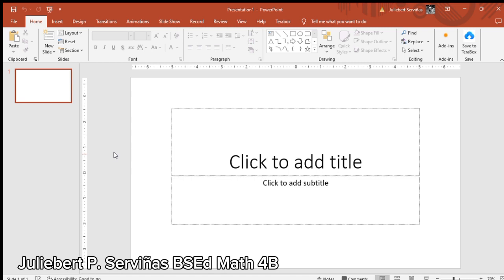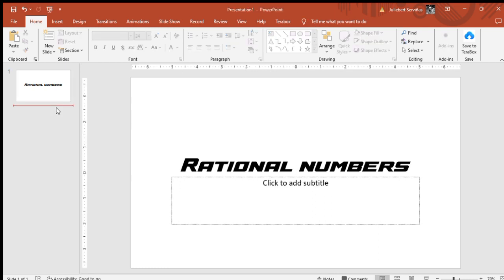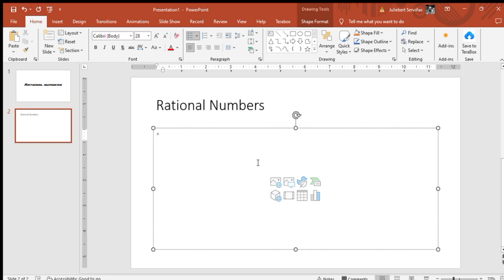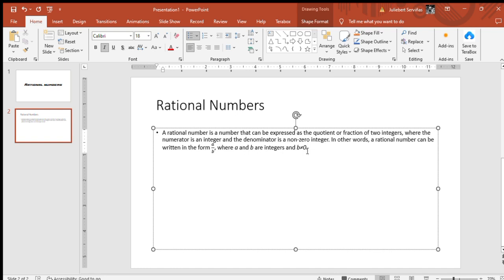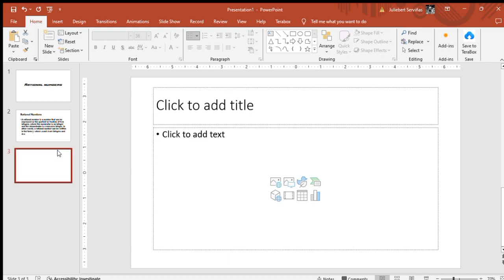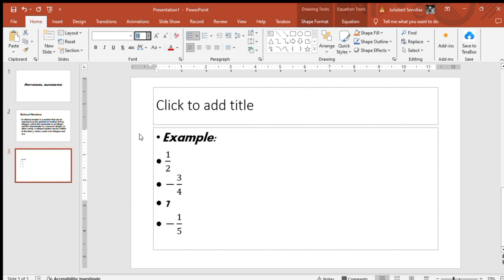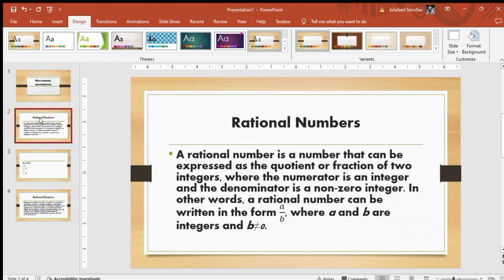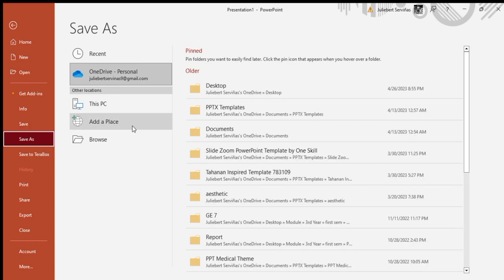How to make PowerPoint Presentation Tutorial for Begginers